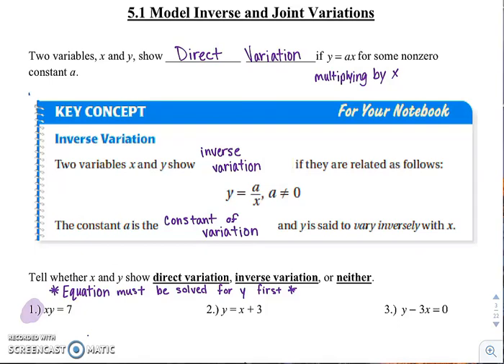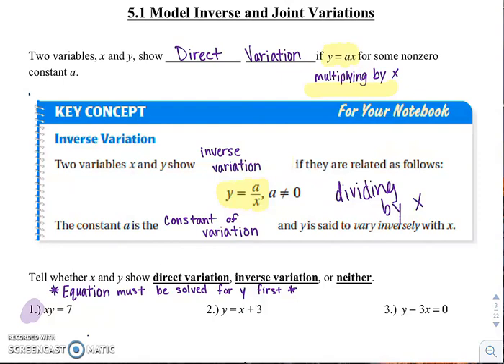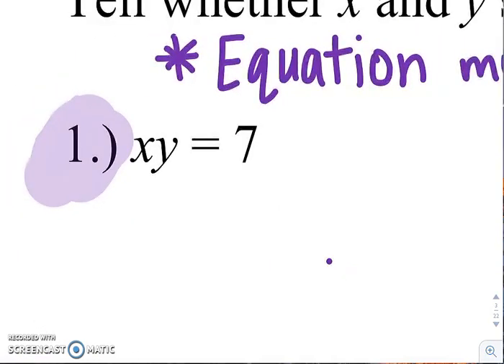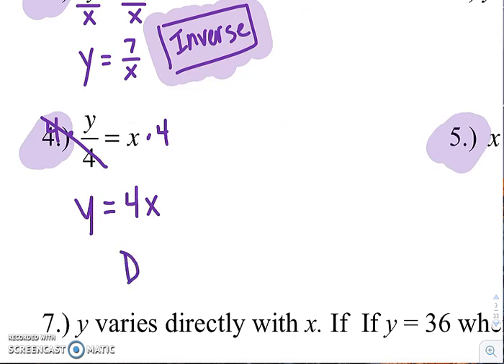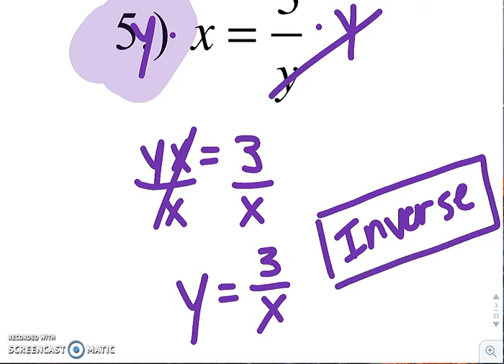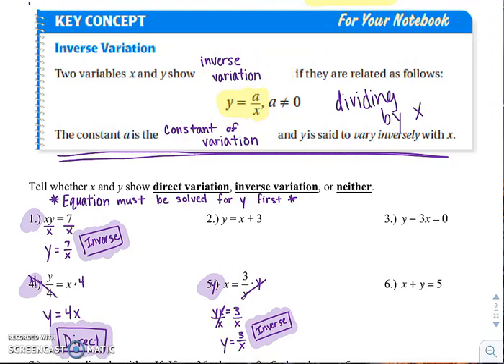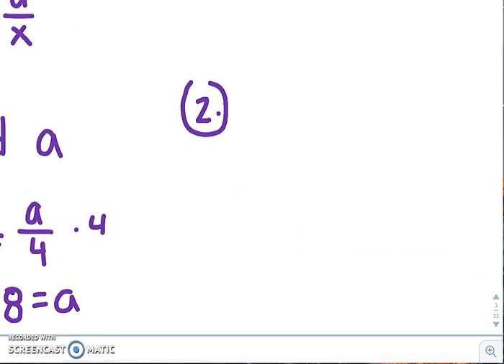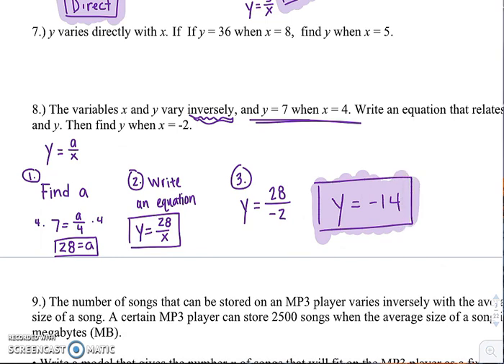Identifying Inverse and Direct Variation